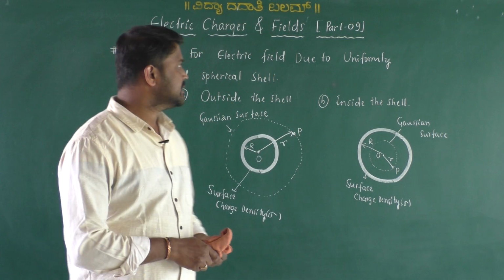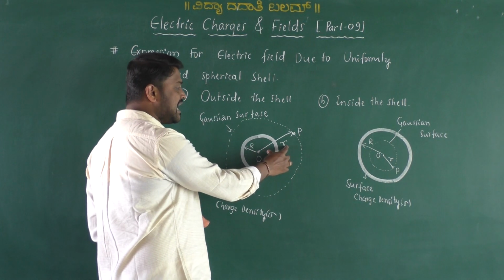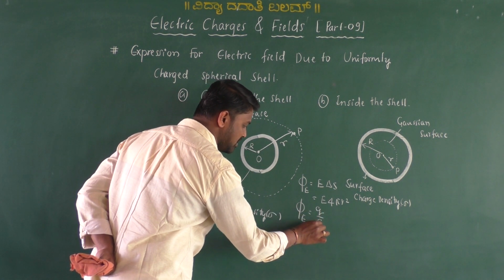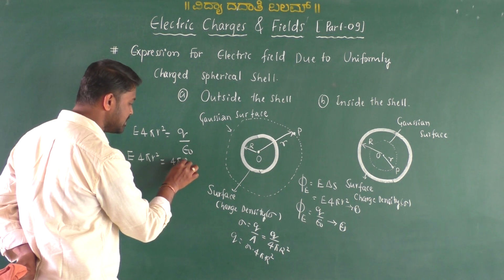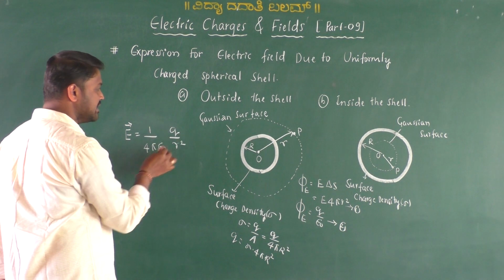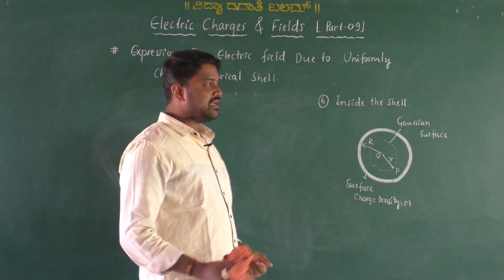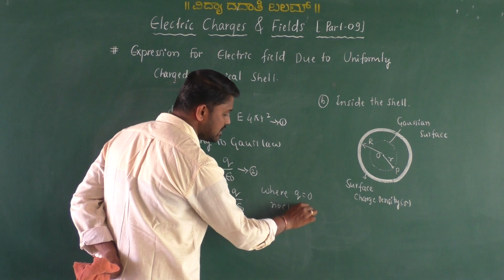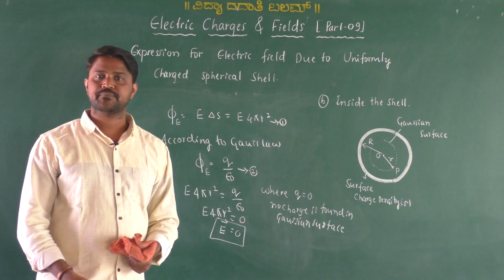PUC II YEAR | PHYSICS | ELECTRIC CHARGES AND FIELDS (PART-9) | BY VP SIR